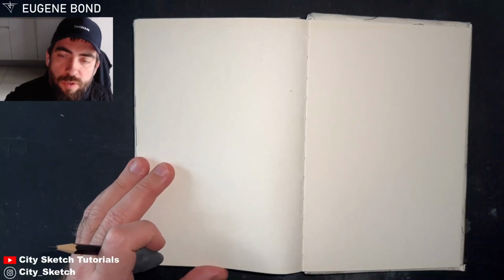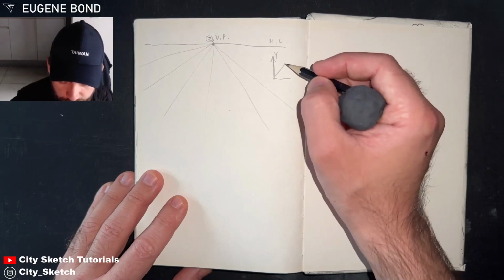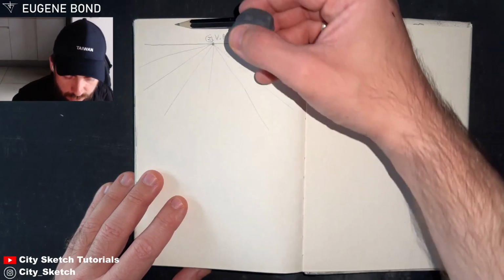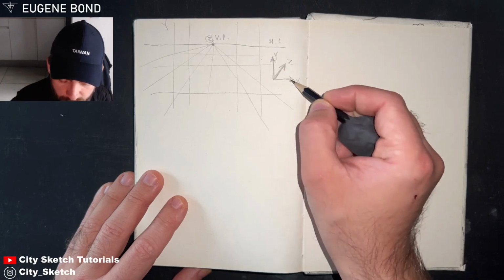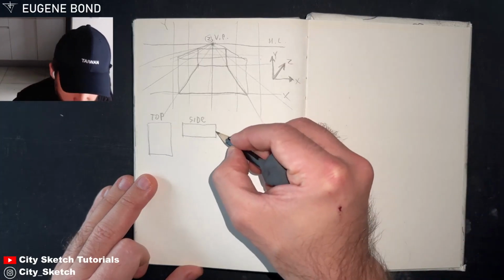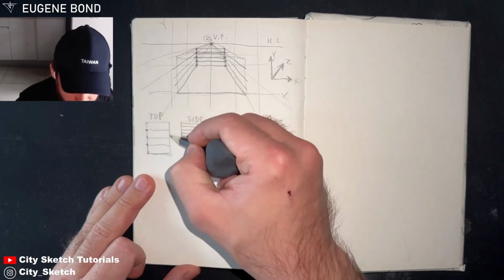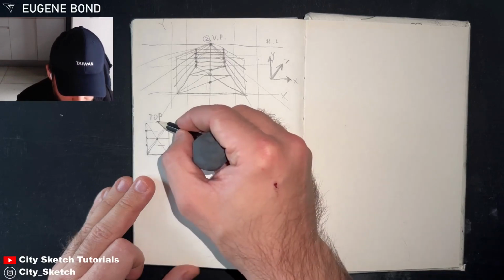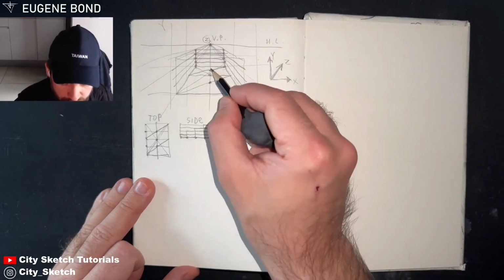How to draw stairs in 2 point perspective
How to draw stairs in 2 point perspective. How to draw stairs in perspective, essential basics.

Evgeny Bondarenko 林仁亞